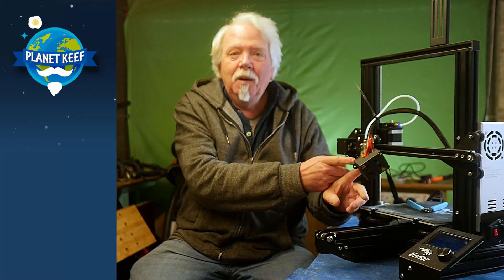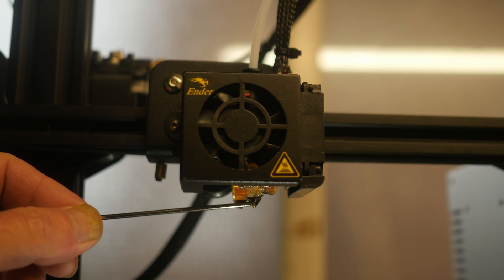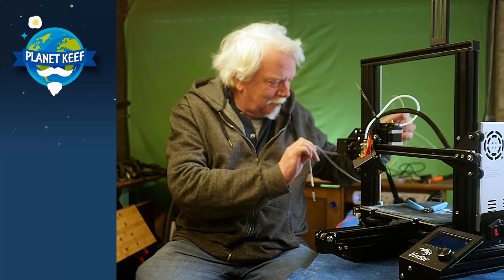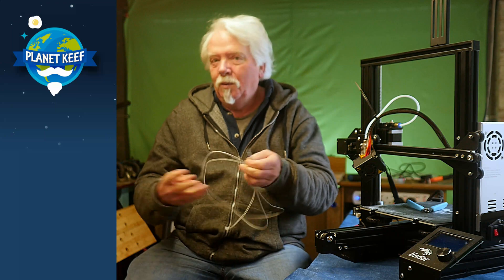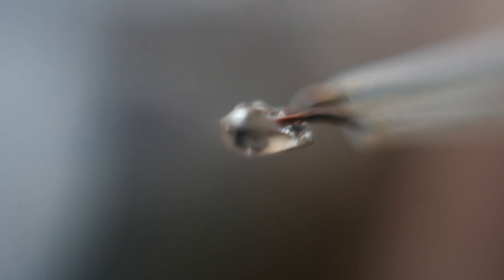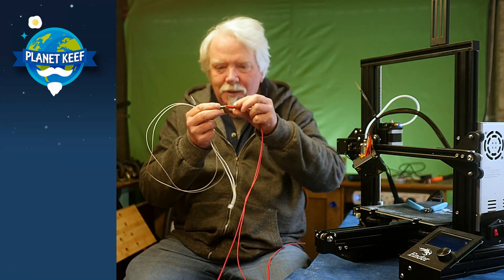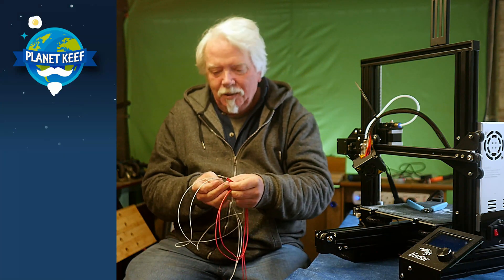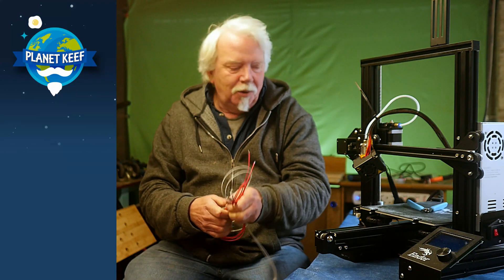I Broke My Ender 3 | Creality Ender 3 Hot End Problem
This isn't a video I expected to make, but I damaged my Ender 3's hot end, installed a replacement and now I can't get it to heat up properly. It goes way over any temperature I set and is basically unusable. Apart from replacing the hot end with one from WinSinn, I've also replaced the heating element and thermistor 3 or 4 times. I'm absolutely desperate for help and advice, so if anybody watching this is able to help, I'd be very grateful!